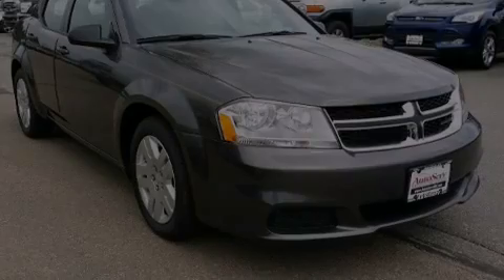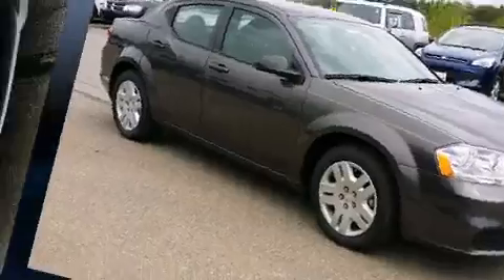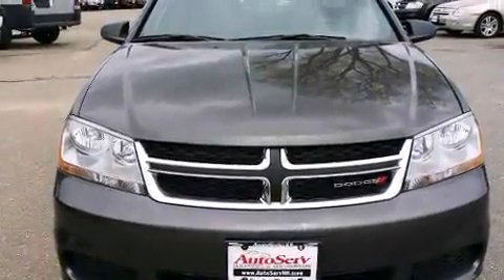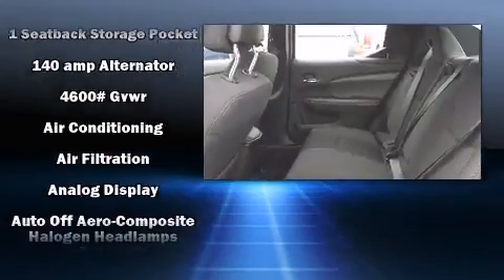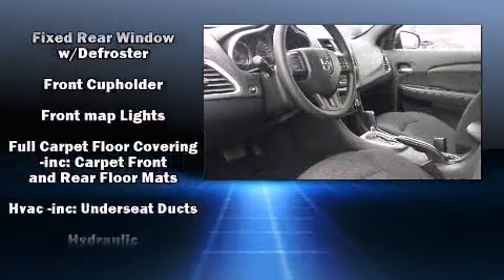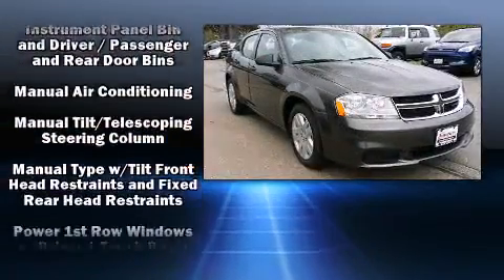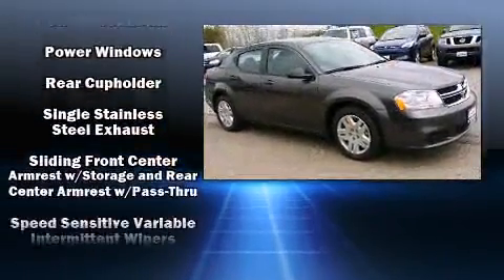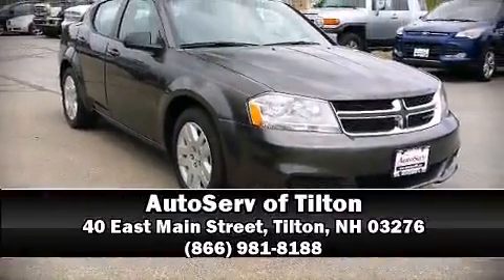2014 Dodge Avenger SE in Tilton, NH 03276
Introducing the 2014 Dodge Avenger. This 4 door, 5 passenger sedan is ready to drive off the showroom floor! It features an automatic transmission, front-wheel drive, and a 2.4 liter 4 cylinder engine. Top features include power windows, 1-touch window functionality, speed sensitive wipers, an outside temperature display, front bucket seats, power door mirrors, remote keyless entry, and cruise control. Audio features include a CD player with MP3 capability, steering wheel mounted audio controls, and 4 speakers, providing excellent sound throughout the cabin. Dodge also prioritized safety and security with features such as: dual front impact airbags, head curtain airbags, traction control, brake assist, anti-whiplash front head restraints, ignition disabling, and 4 wheel disc brakes with ABS. Various mechanical systems are monitored by electronic stability control, keeping you on your intended path. Our sales reps are extremely helpful & knowledgeable. We'd be happy to answer any questions that you may have. Stop by our dealership or give us a call for more information.